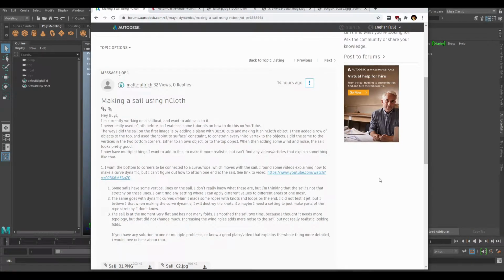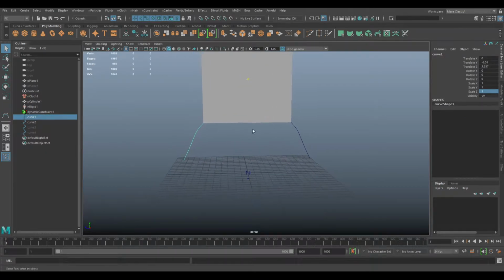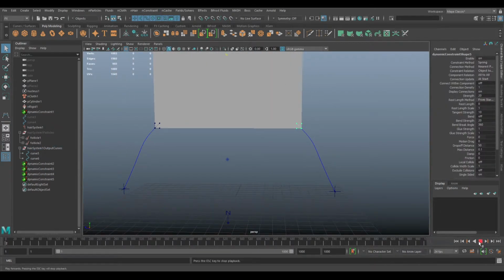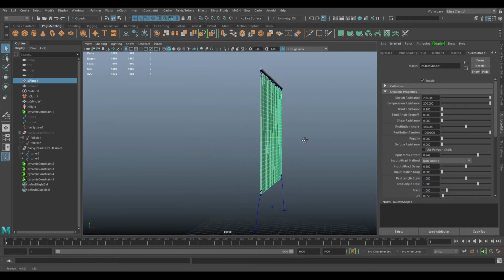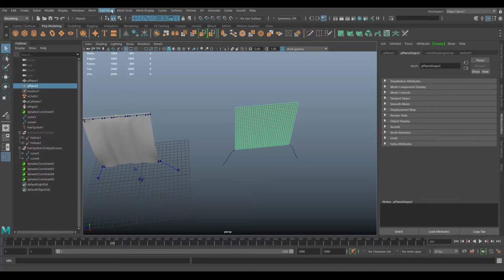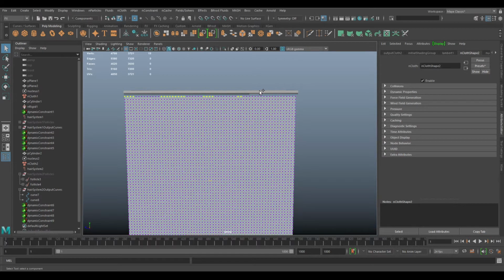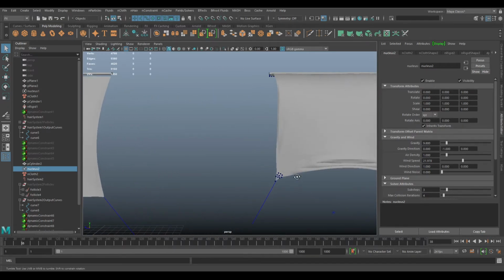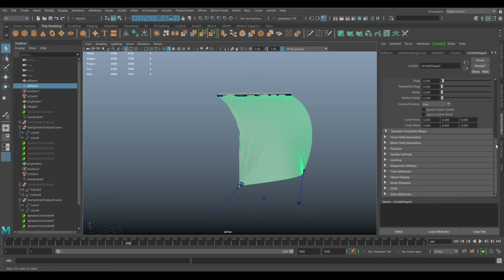QnA 03: Making a Sail with nCloth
Tutorial on how to setup a sail.

Or send me BTC here:

1Fa5utZEowCNtSBWUS3xsjT1JaN8owWnZL